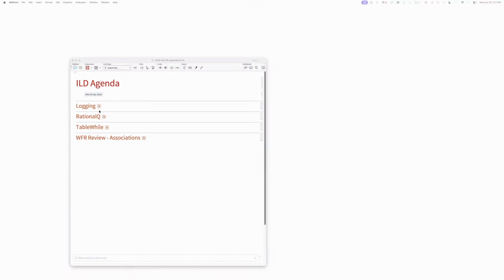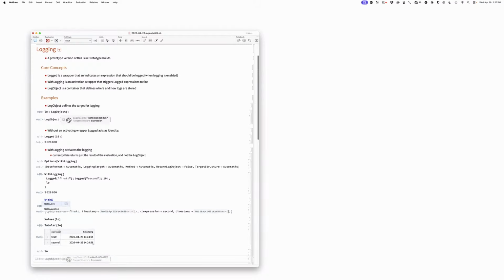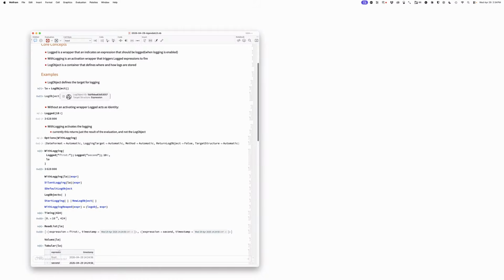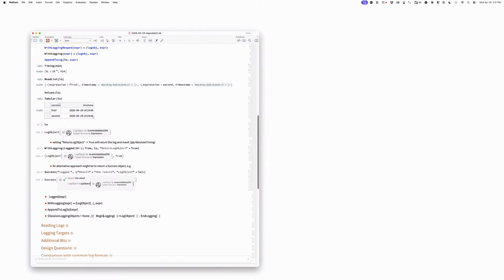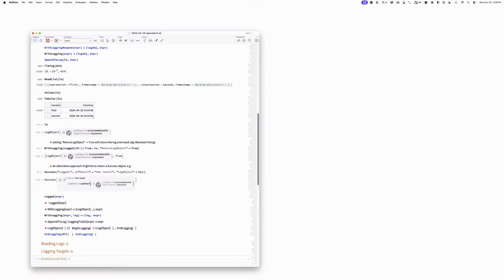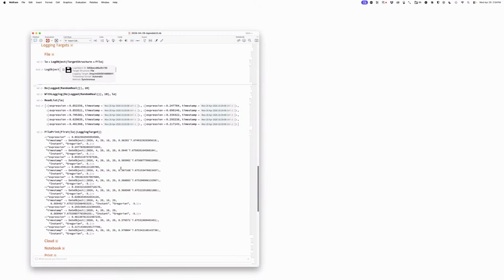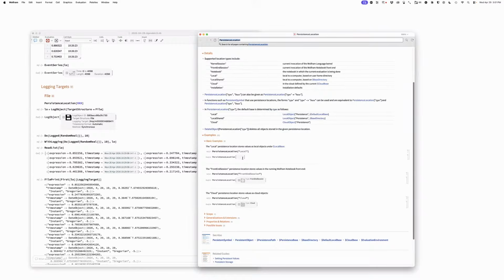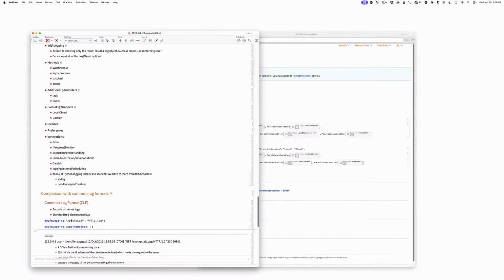Live CEOing Ep 975: Language Design in Wolfram Language [Loggins, RationalQ and more]